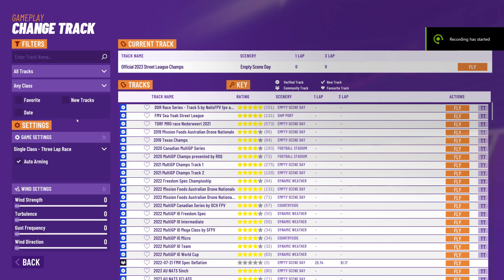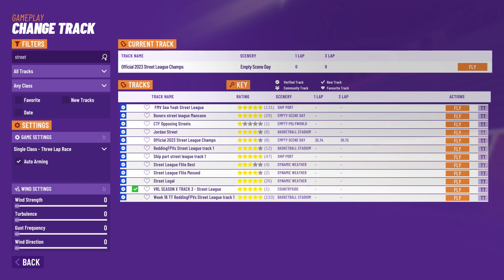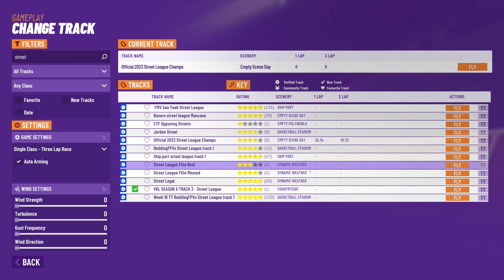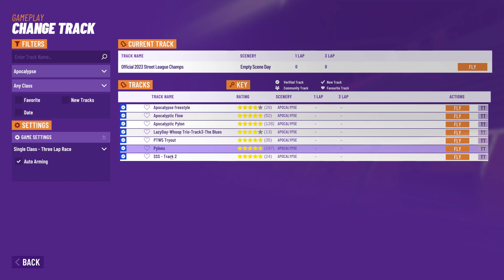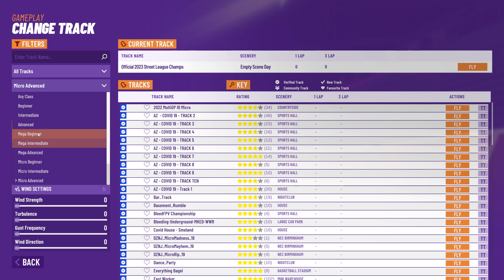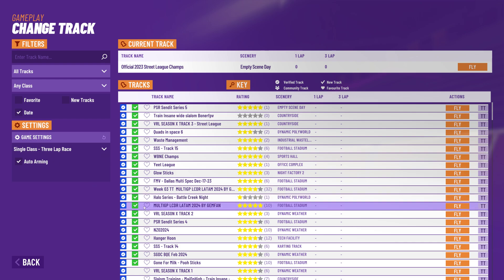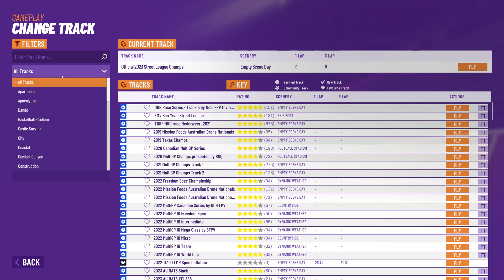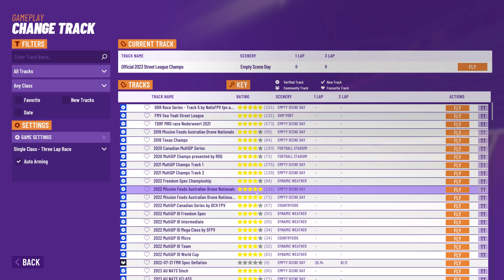Track list and how track list filters and options work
Going through how to use the track list search, scene and track type selections and how the filter checkboxes work.